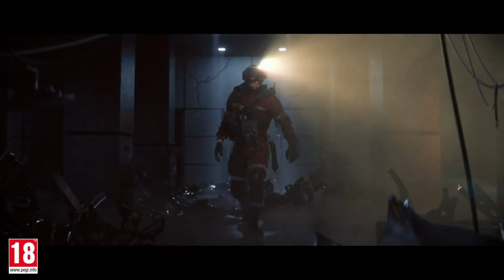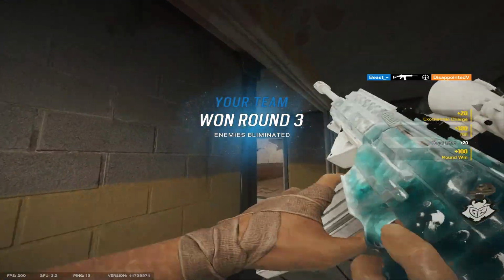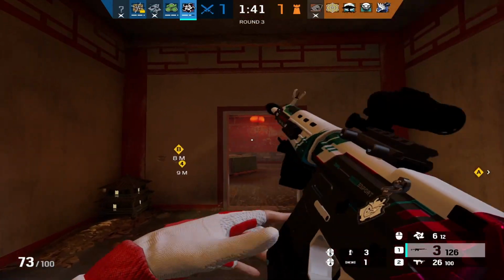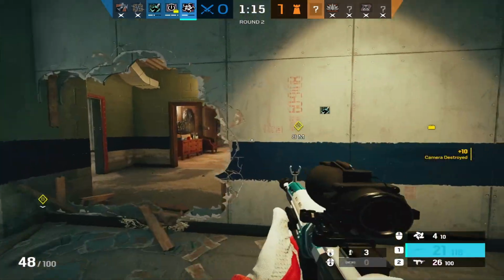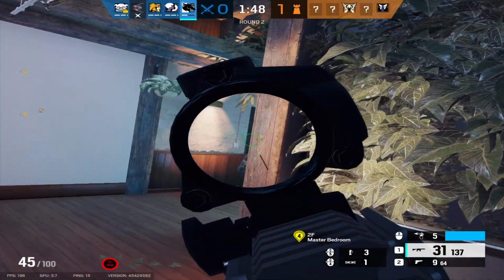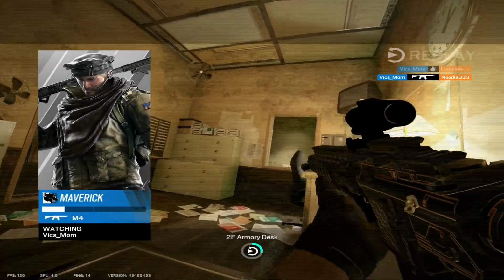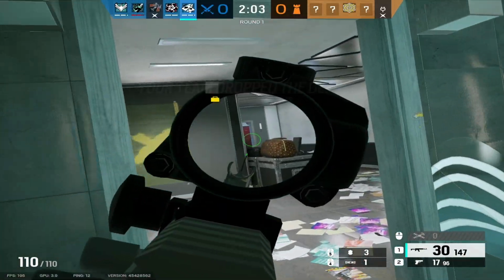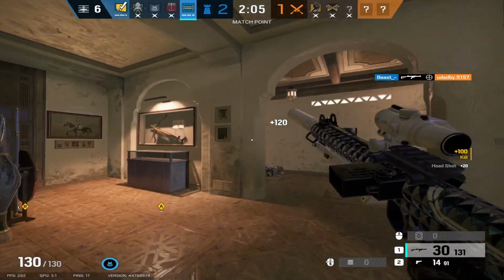Who Is The Best Hard Breacher In Rainbow Six Siege?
Today I'll be rating all the hard breachers in rainbow six siege to figure out who is the best. Hopefully you guys enjoy!

00:00 - Intro
00:30 - Thermite
02:38 - Hibana
05:16 - Maverick
07:30 - Ace
09:42 - Results
09:49 - Summary
11:08 - Outro